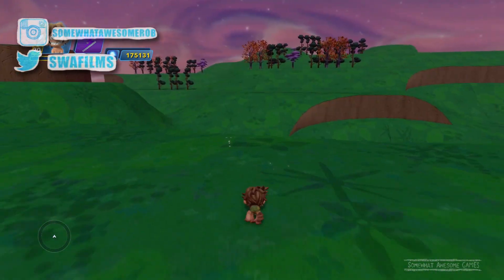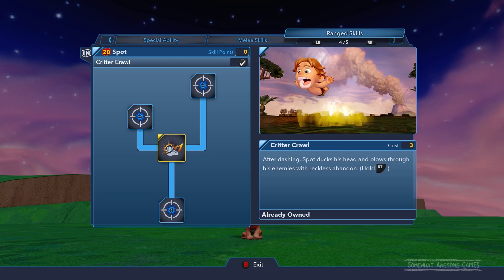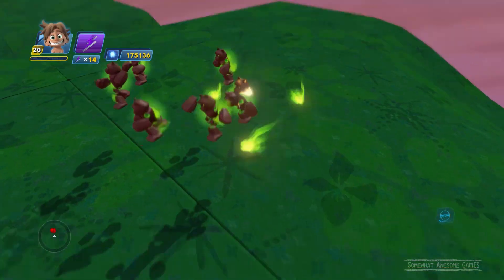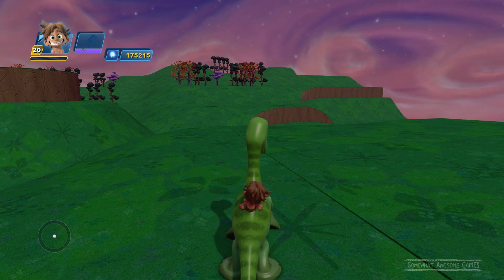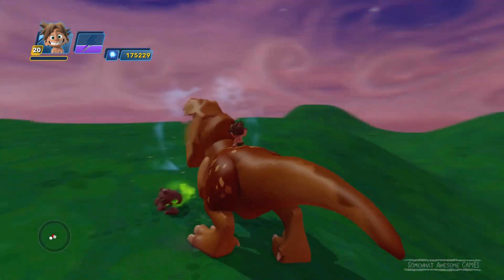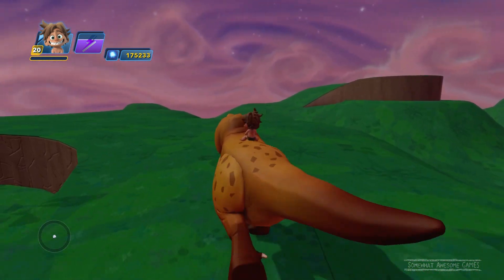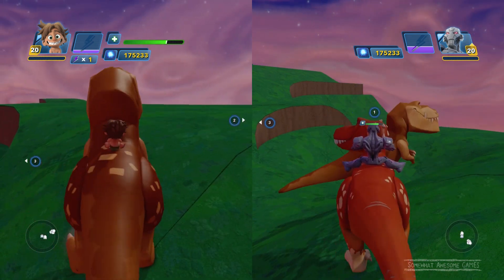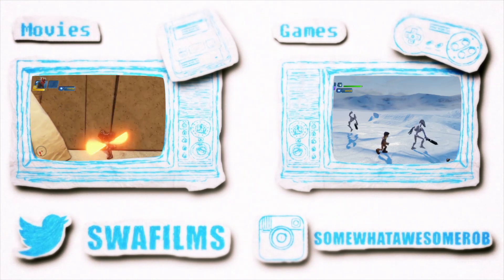Disney Infinity 3.0: Spot, Arlo, Butch, Ramsey and Nash (The Good Dinosaur Gameplay and Skills)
Disney Infinity 3.0: Spot, Arlo, Butch, Ramsey and Nash Gameplay and Skills